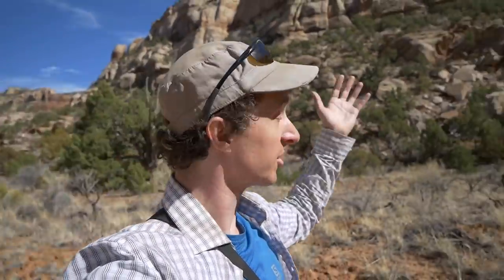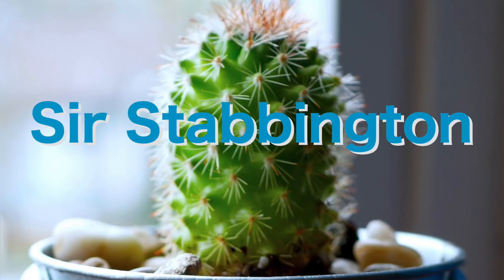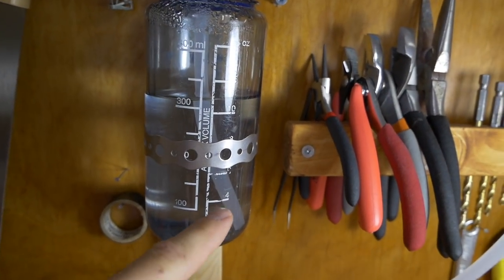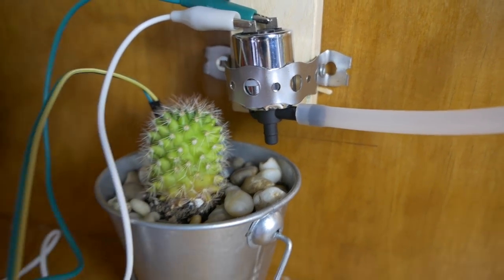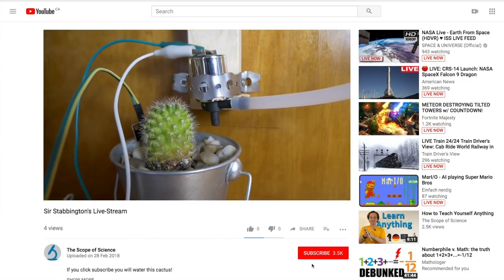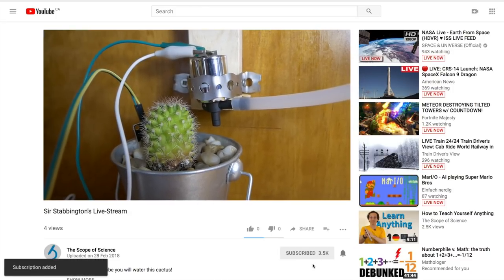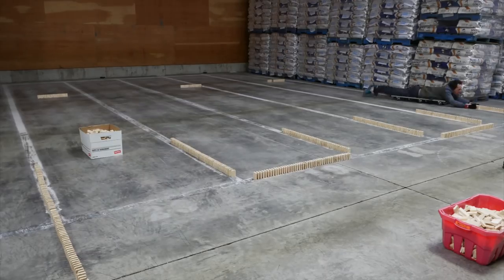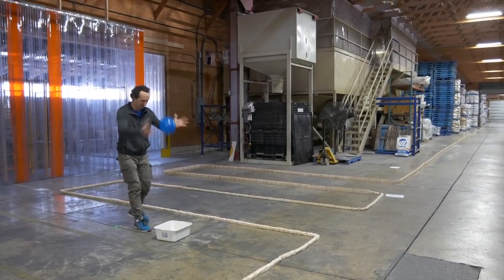You Can Water This Cactus!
Sir Stabbington's livestream is currently down.

If you're hoping to build something similar to this, I took inspiration and code from Becky Stern (Also, go check out her channel, its great for Makers!)

I wish Sir Stabbington luck on this grand adventure of his. May you, dear internet, take sweet care of him and his pokey bits. He is truly more than just a cactus, he is our mascot and I bow to him.

After-all, a life is on the line... Just saying.

I'm working on some ways to keep him entertained, since I don't want him getting bored. More on that to come.